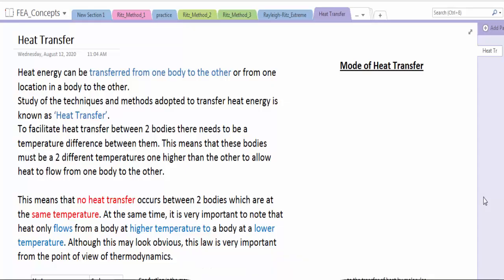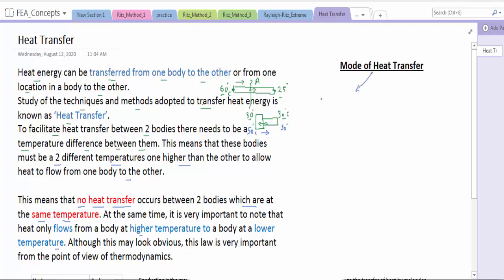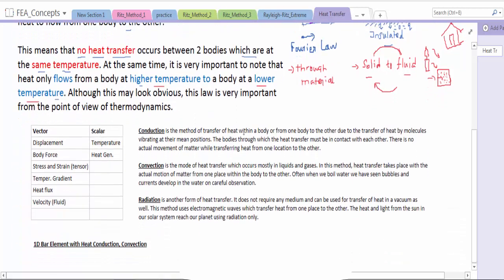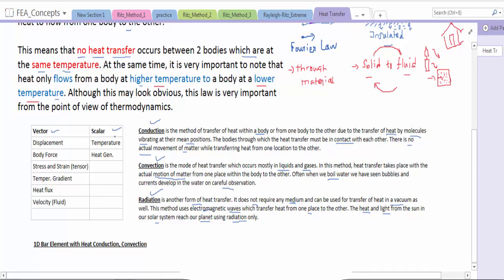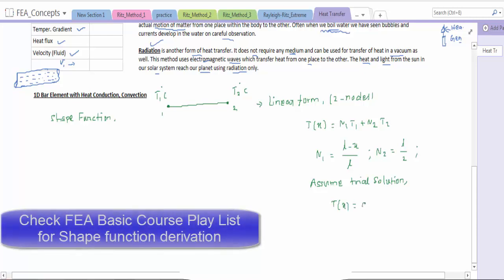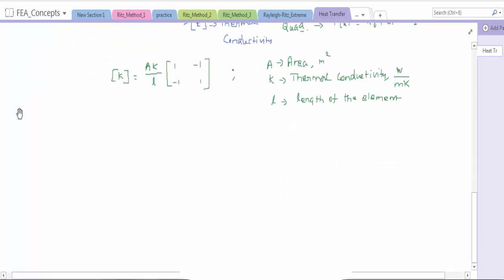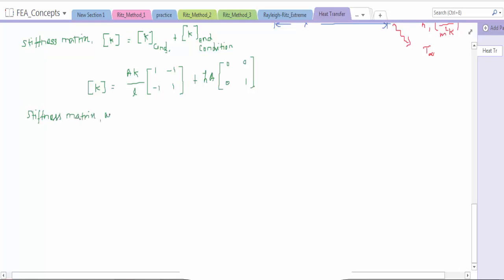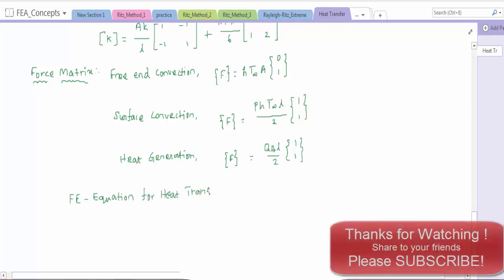1D Bar - Heat Transfer - Basics and Formula's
Finite Element Analysis - Course Play lists